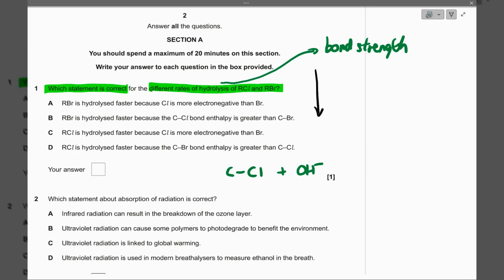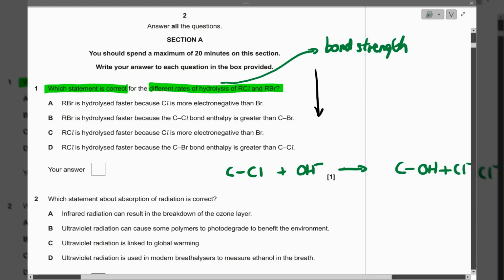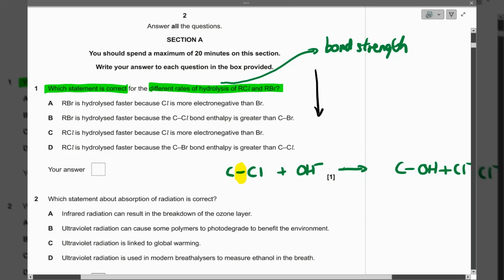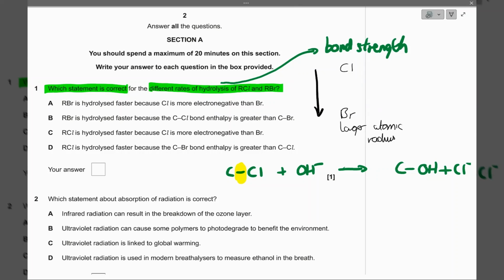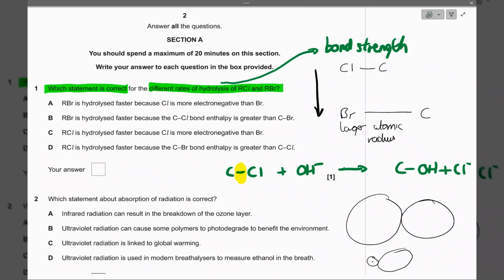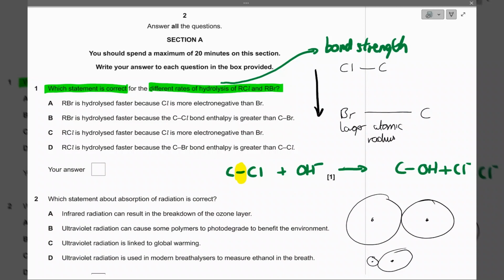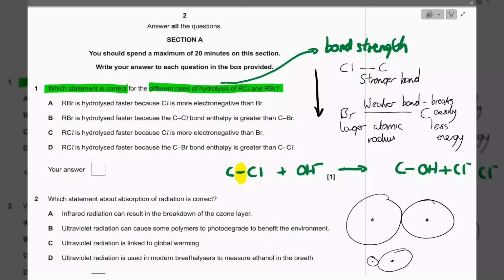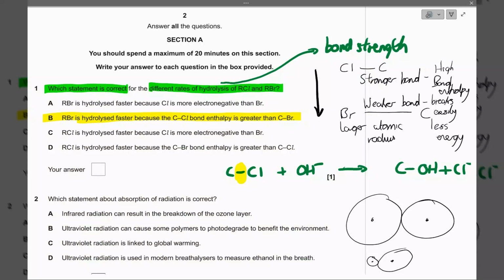OCR A - Paper 2 - 2022 - MCQ Question 1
Explanation of part of the 2022 Paper from OCR A